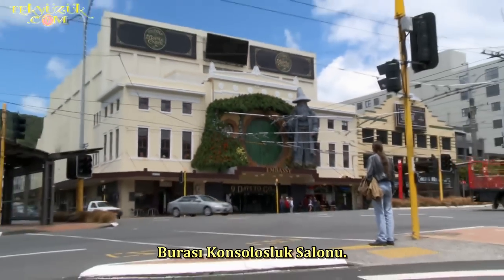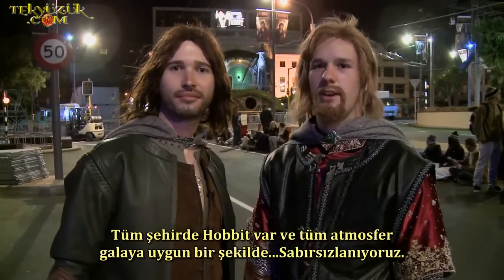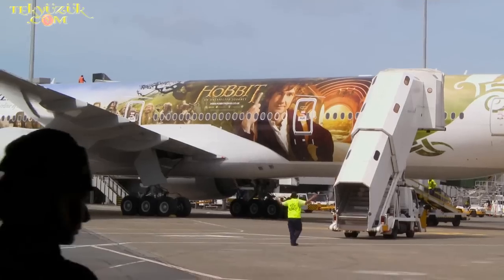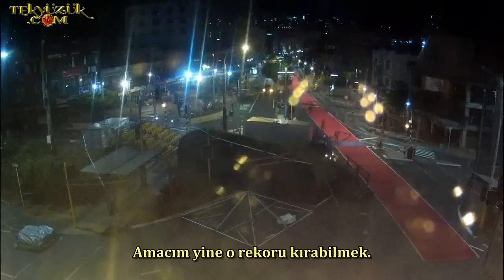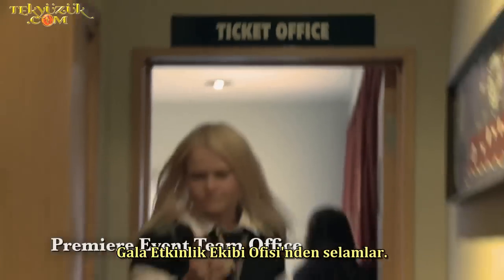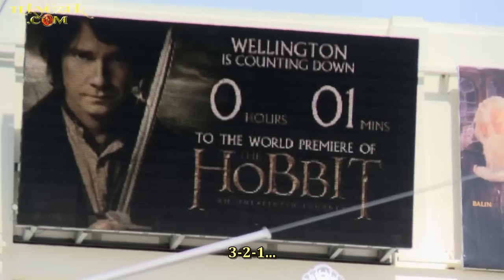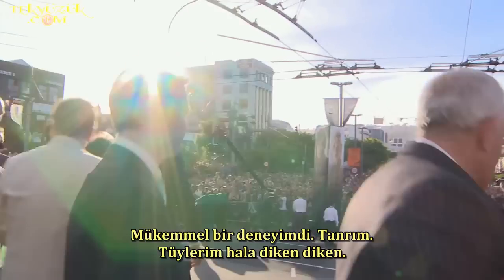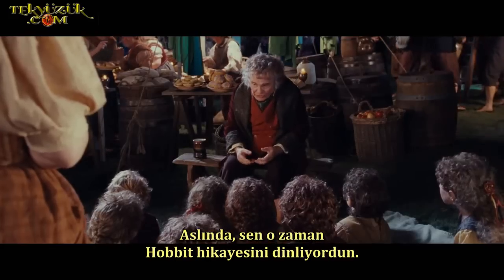Hobbit Kamera Arkası 10 - Türkçe Altyazılı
Dinleyerek çevrildi